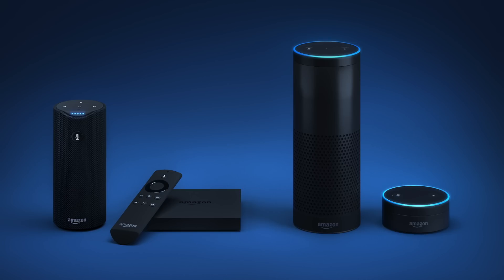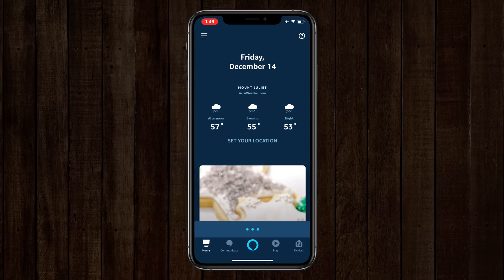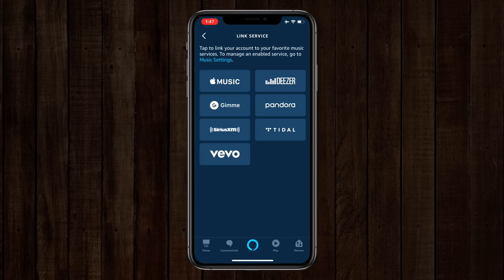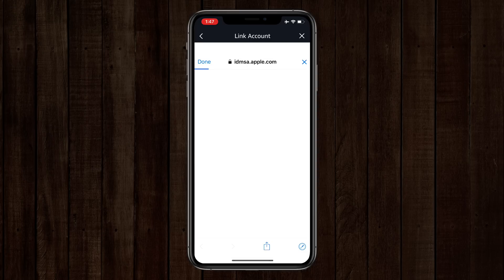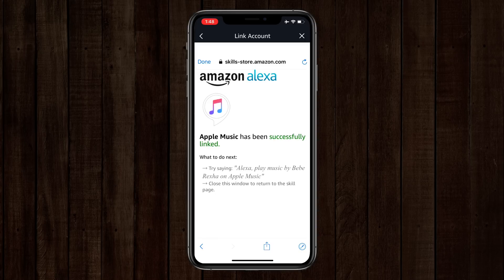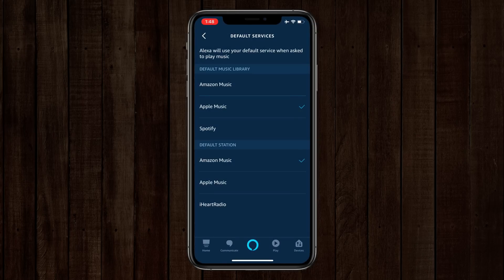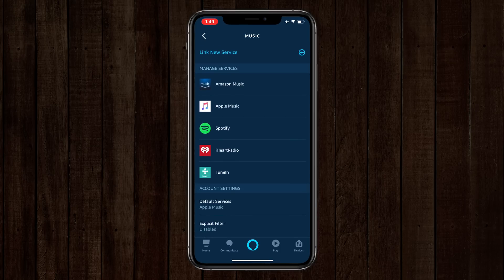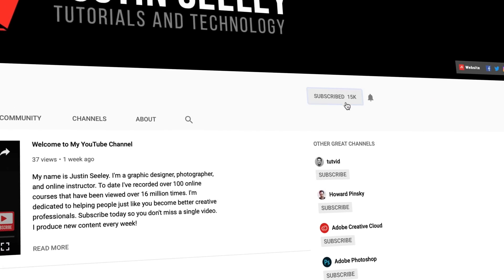Uncovering the Secret to Accessing Apple Music on Your Amazon Echo!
If you don't already have an Amazon Echo device, you can pick one up from Amazon here:
Amazon Echo (2nd Generation)
Amazon Echo Plus (2nd Generatation)
Amazon Echo Show
Amazon Echo Spot
Amazon Echo Dot

Canon EOS RP
Canon RF 35mm f/1.8 IS Macro STM Lens
Backup Microphone
Audio Interface
Studio Headphones
Microphone Boom Arm
Main Key Light
Fill Light
Hair Light
Accent lights
Light Stands
Green Screen
Recording Device
Main Monitor
Main Computer